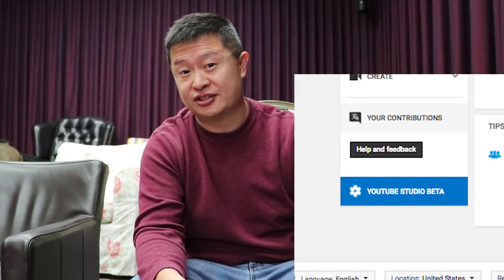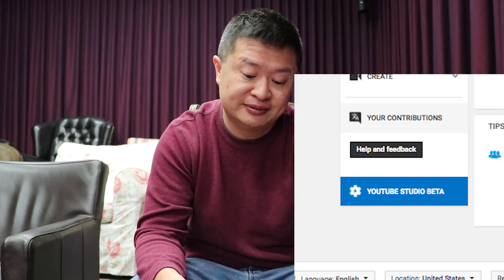YouTube News Flash 6!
Hey Creators, I have another news update for you. Comment if you like the series!